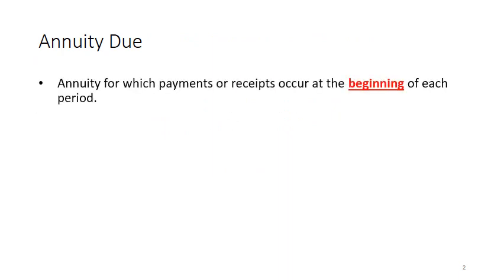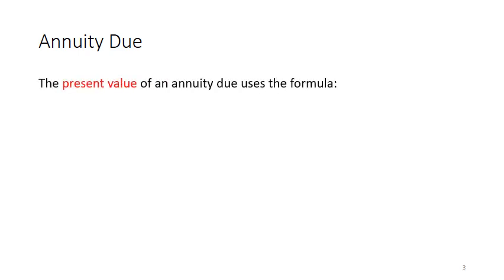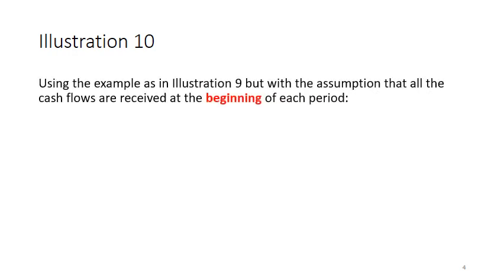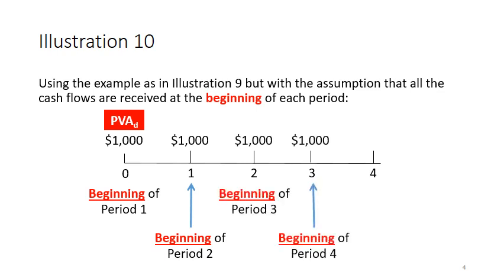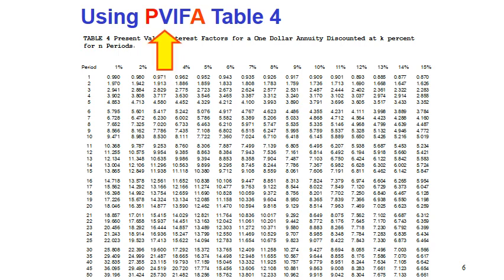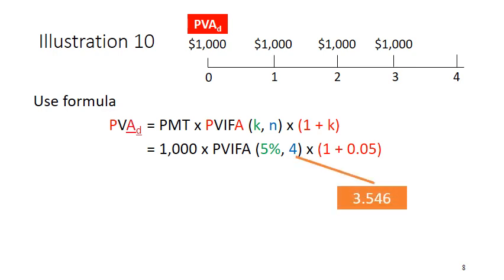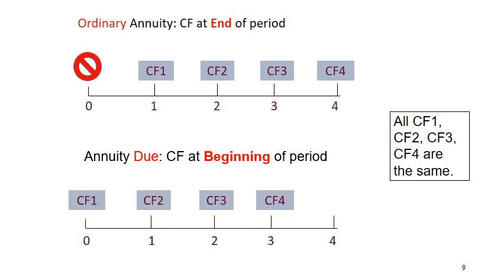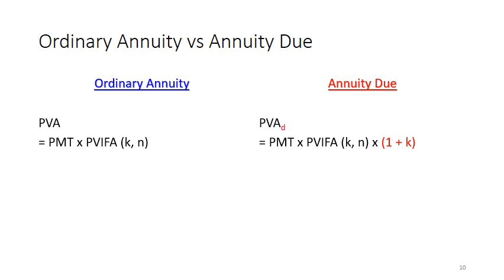BPS Lec 9-6 PV Annuity Due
Present Value Analysis - Annuity Due